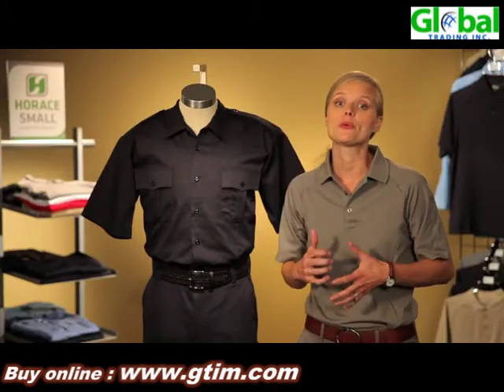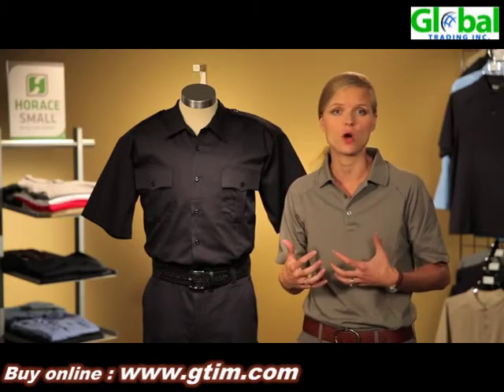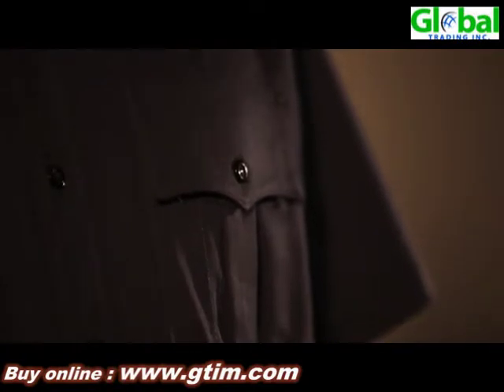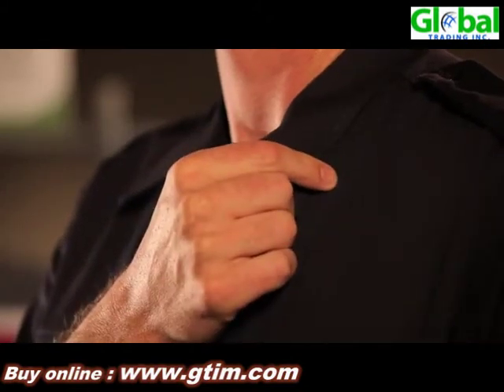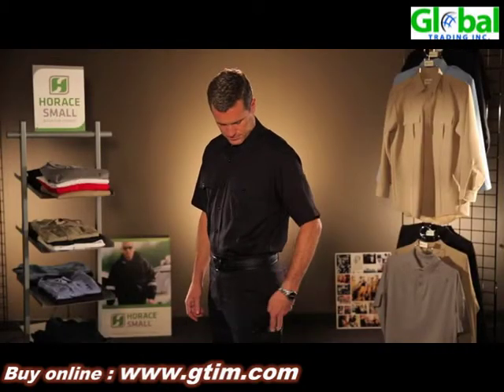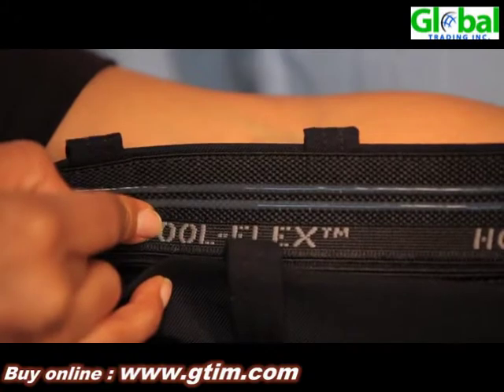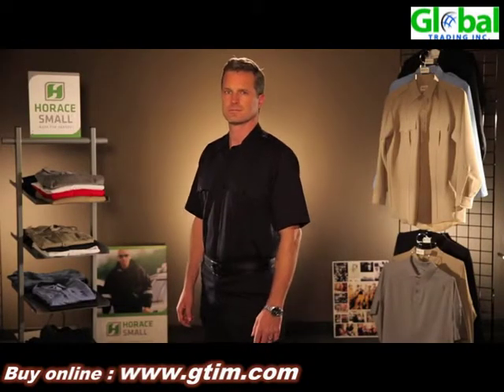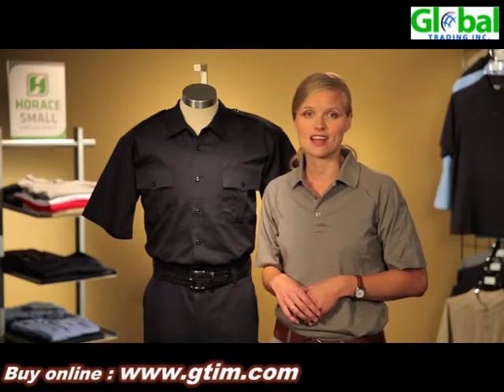Horace Small Cotton Station Wear